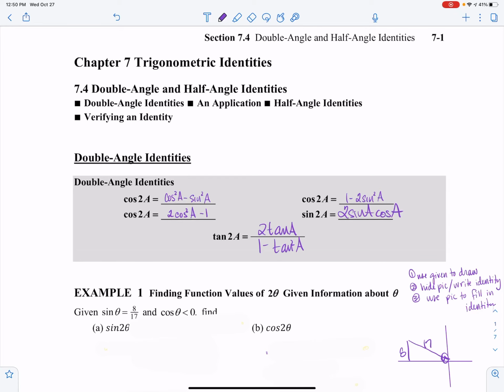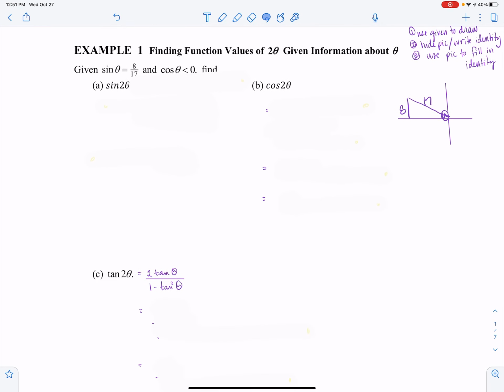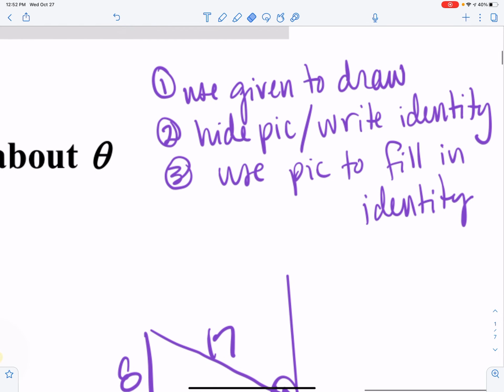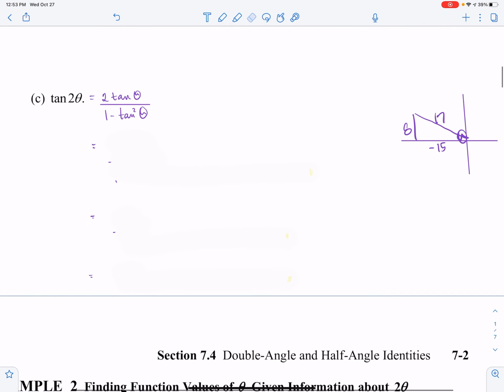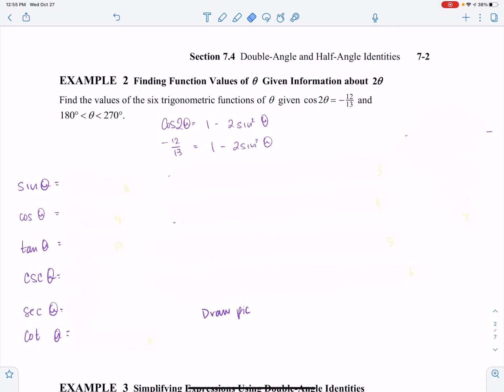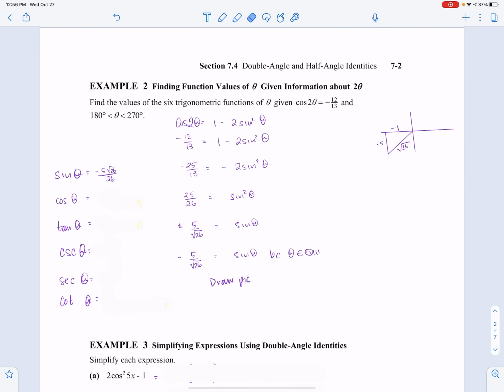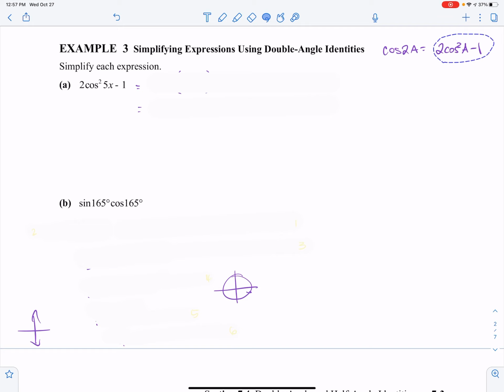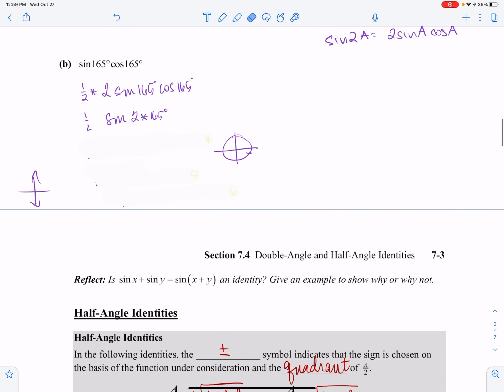Double-Angle Identities (111.7.4a)